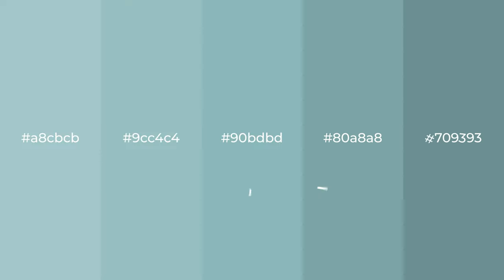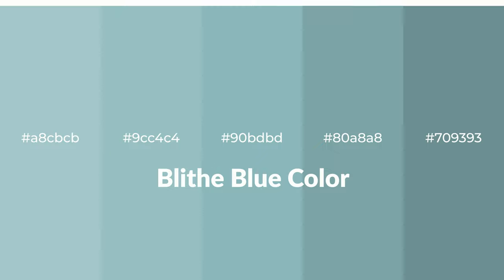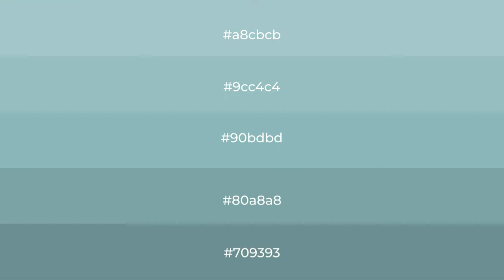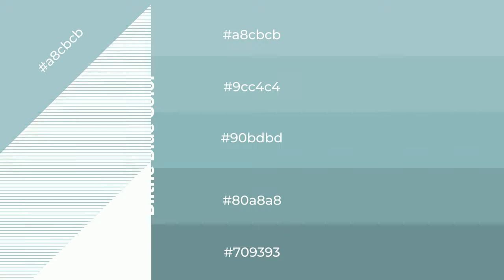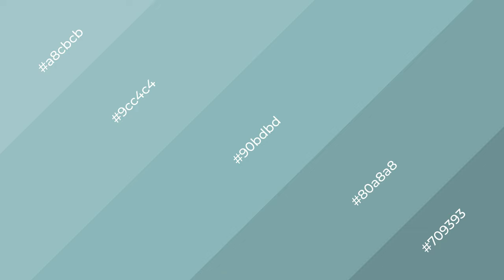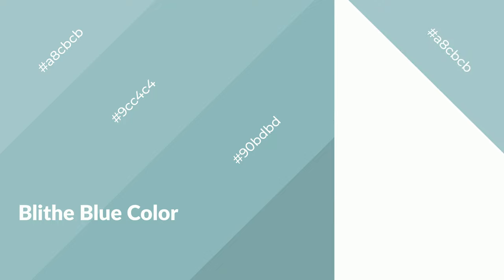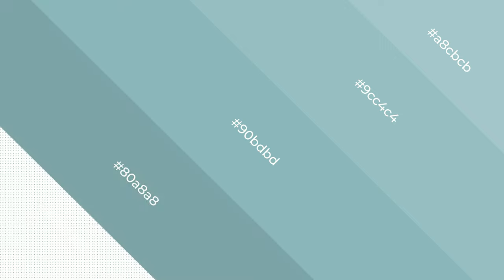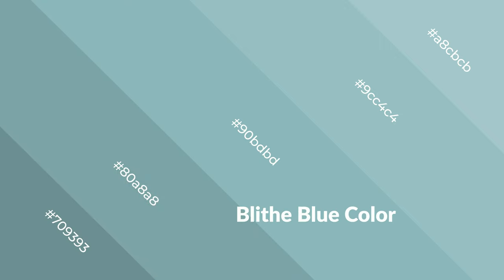Shades & Tints of Blithe Blue color 90bdbd A Cool Green color 80a8a8 #709393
Shades of Blithe Blue color 90bdbd Cool Shades of Blithe Blue color with Green hue for your project!

Shades
Hex 80a8a8

Tints
Hex 9cc4c4

Blithe Blue is a cool color, and it emits calming, serene, soothing, refreshing, spacious, unwinding, peace and relaxed emotions. Cool colors are like water, ice, sky, grass, soft and snow. You can see them used in baby products.